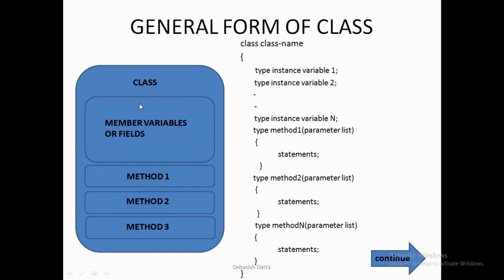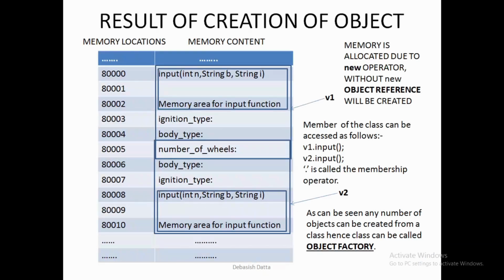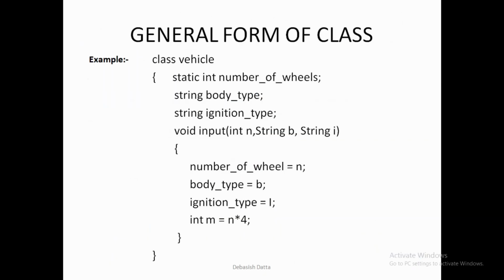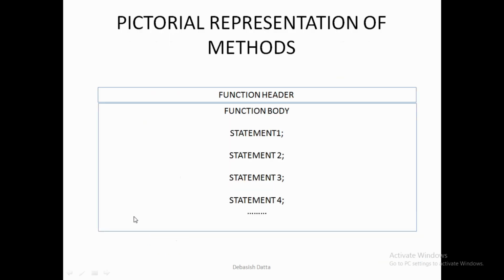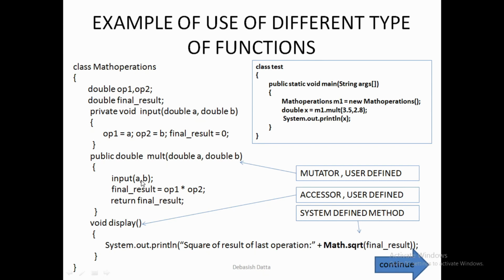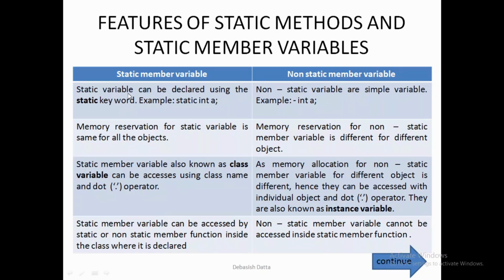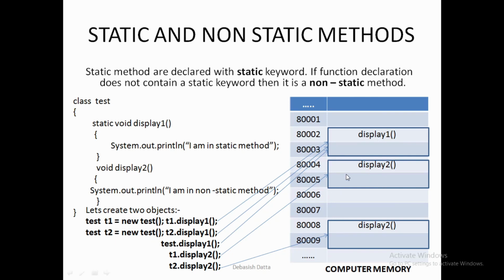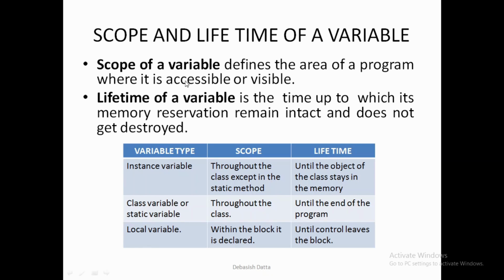CLASS X 2020 2021 COMPUTER CHAPTER 2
THIS VIDEO TUTORIAL CONCENTRATE ON CLASS X ICSE COMPUTER CHAPTER 2.